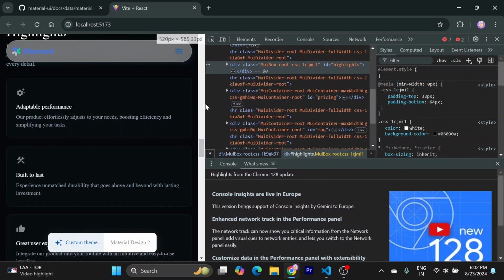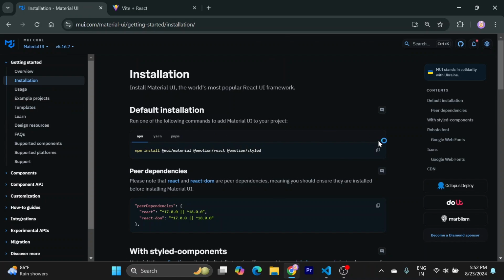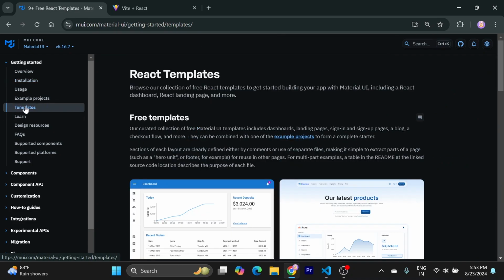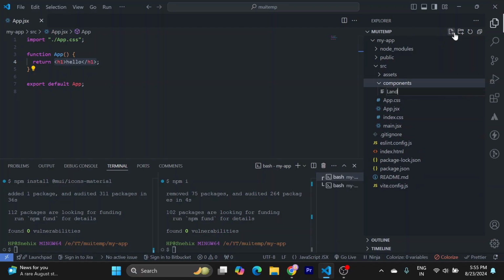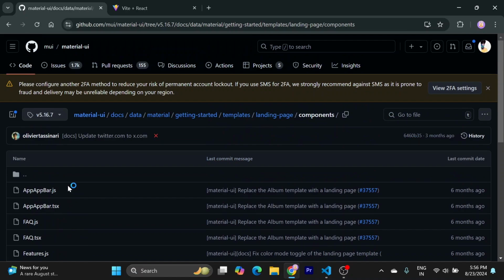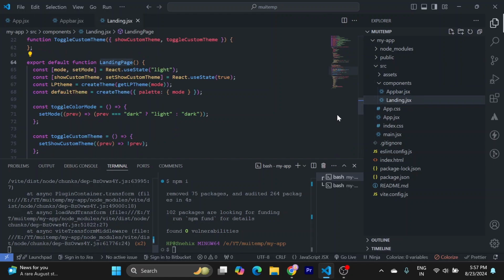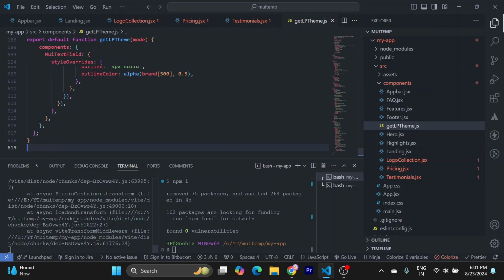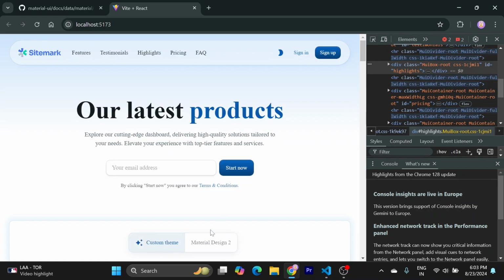MUI Templates: The Secret to Faster React Development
Tired of starting from scratch with your next React project? Discover the power of free MUI templates! In this tutorial, we'll guide you through the process of finding and using these pre-built UI components to speed up your development and create stunning user interfaces.
Key topics covered:
 * Understanding MUI: Learn what MUI is and why it's a popular choice for React developers.
 * Finding Free Templates: Explore various online resources and platforms where you can discover high-quality MUI templates.
 * Customizing Templates: Learn how to modify and personalize templates to match your project's unique requirements.
 * Integrating Templates: Discover step-by-step instructions on incorporating MUI templates into your React projects.
Whether you're a beginner or an experienced developer, this video will equip you with the knowledge to leverage free MUI templates and streamline your development process.